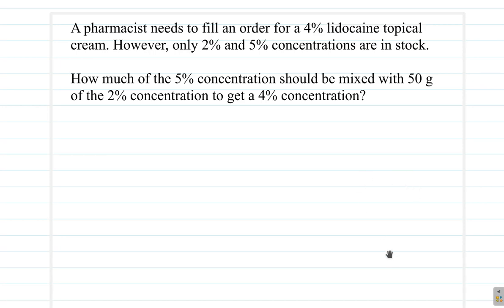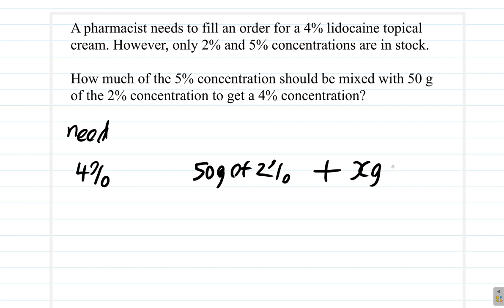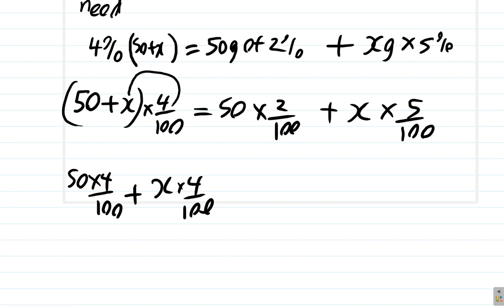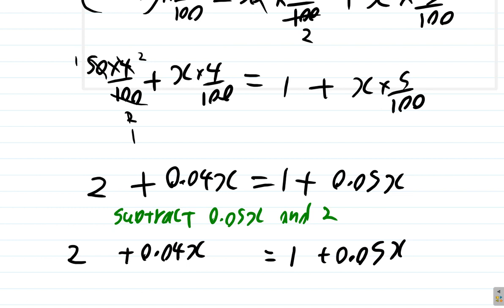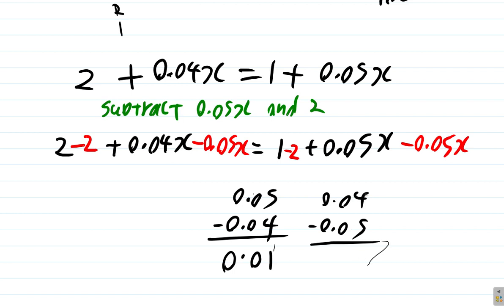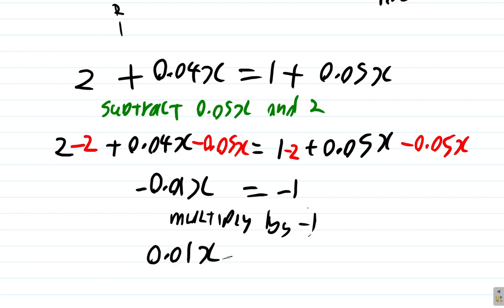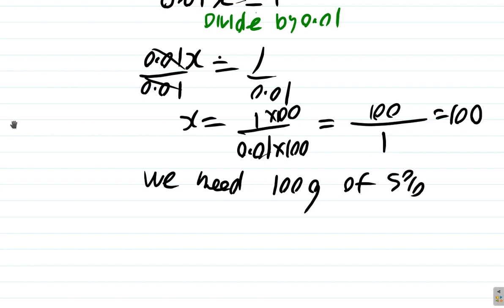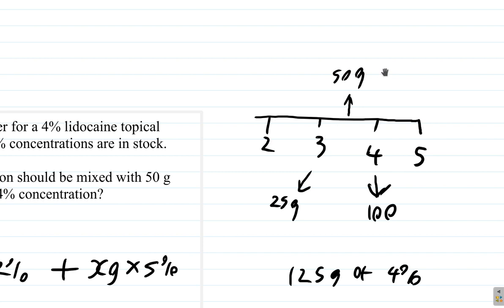Mixture Problems in Healthcare 3